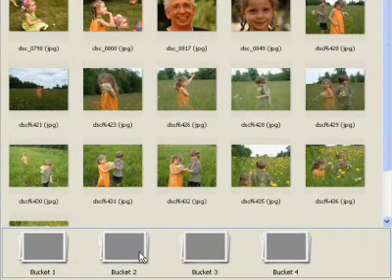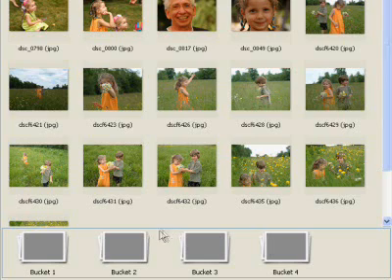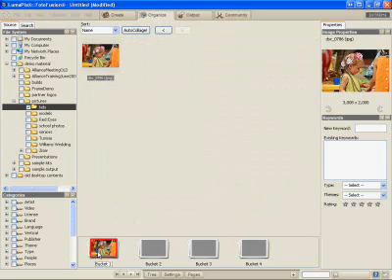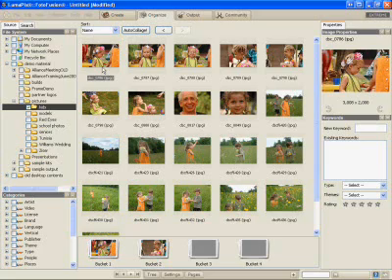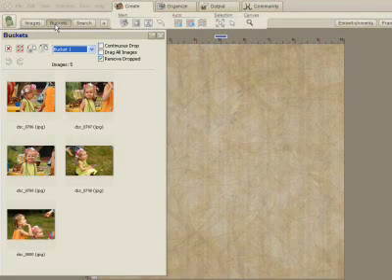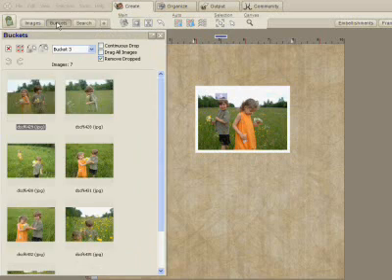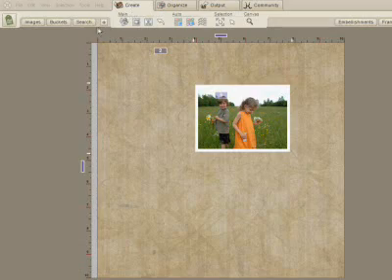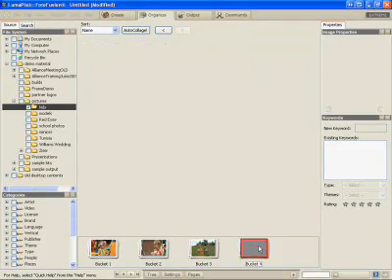Lumapix Organizer Buckets